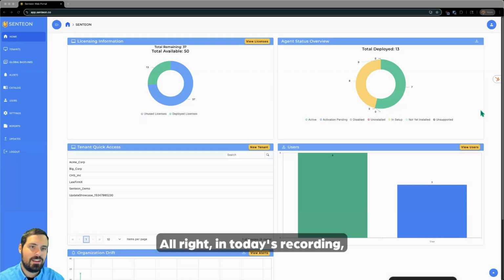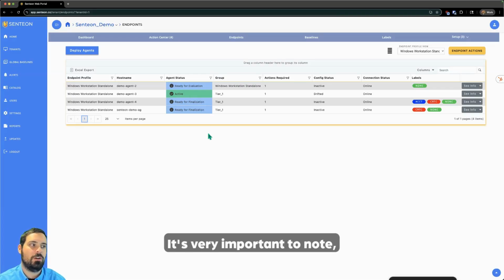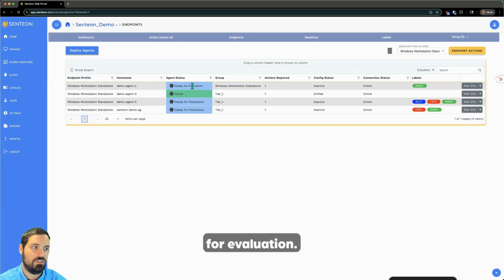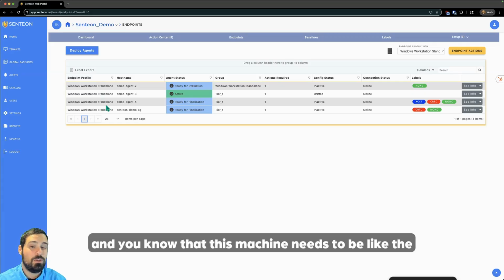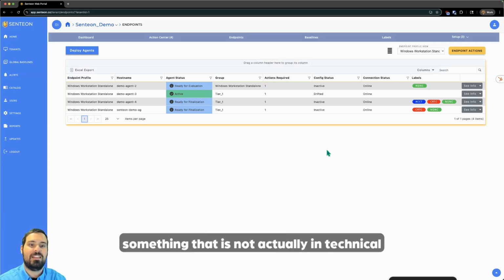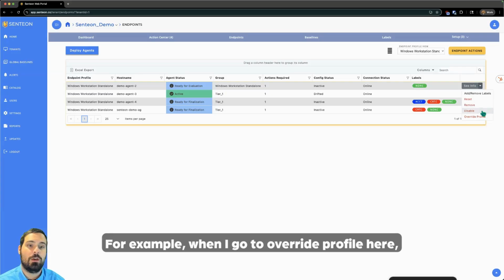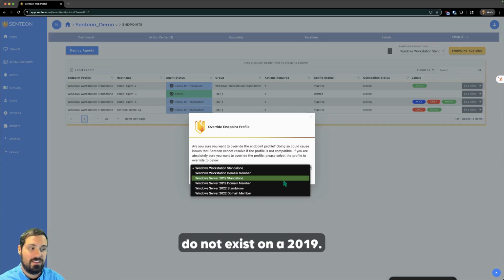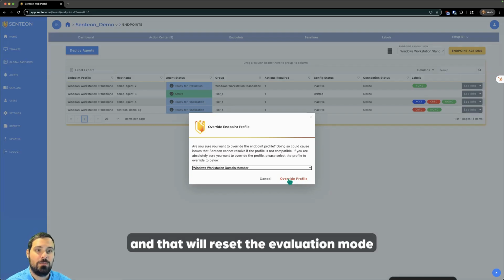Override Profiles in Senteon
How to override profiles in Senteon